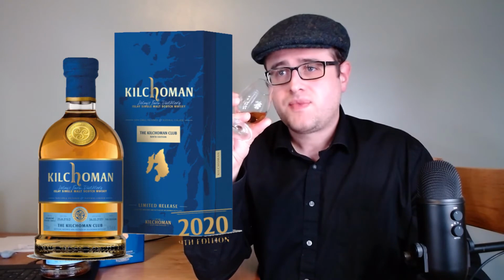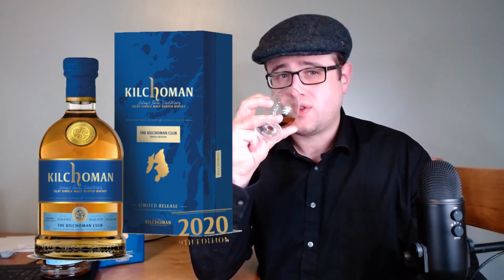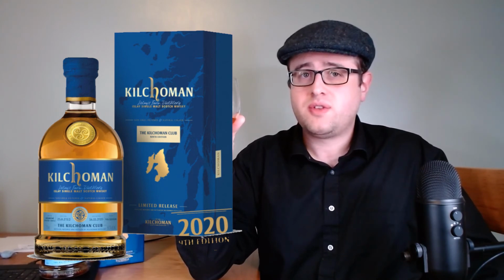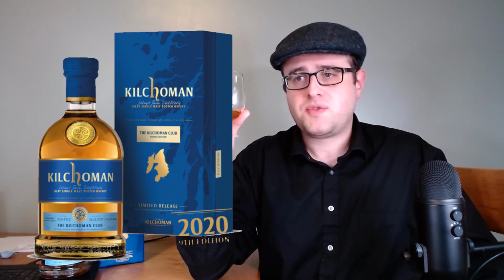Kilchoman Club 9th Edition 2020 (Unpeated Kilchoman) - Whisky Review 28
Kilchoman Club 9th Edition 2020

Unpeated Kilchoman!